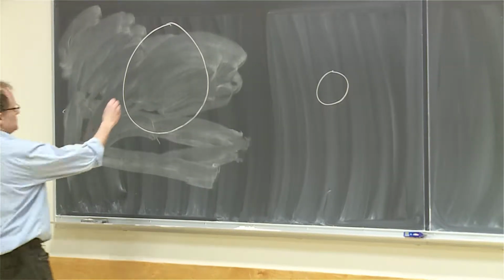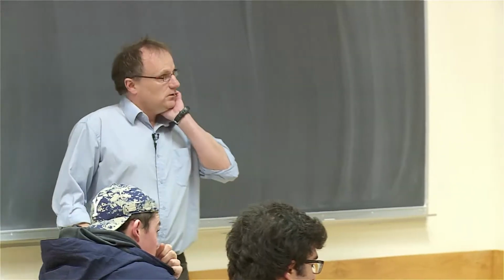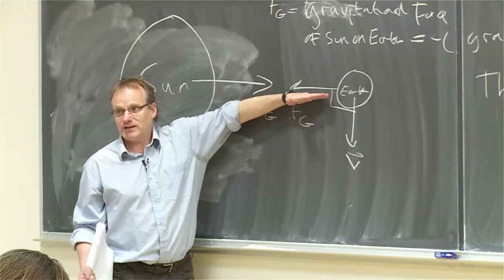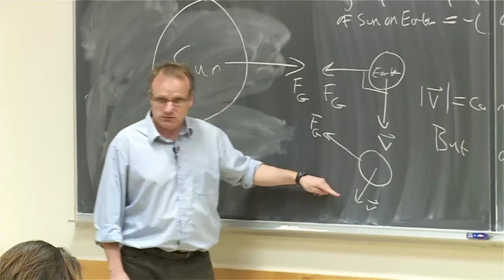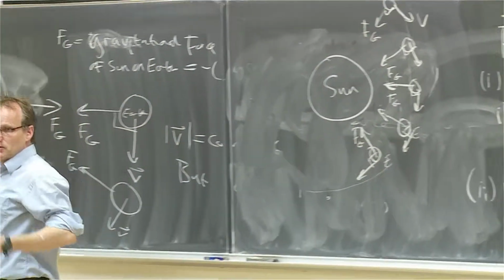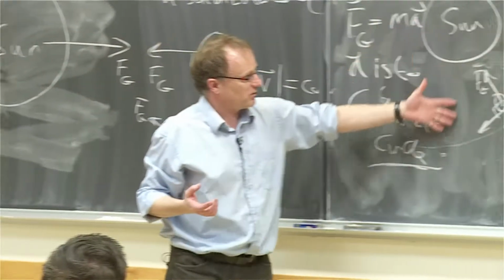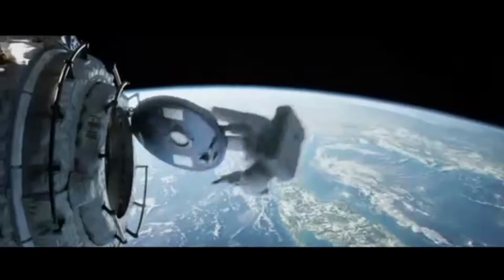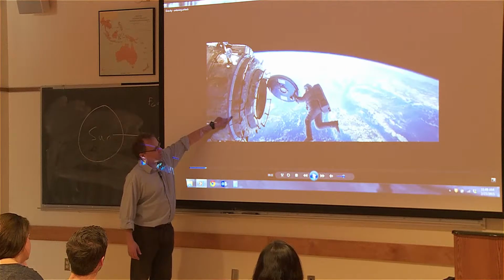42 Circular Motion, Part 1 Orbits